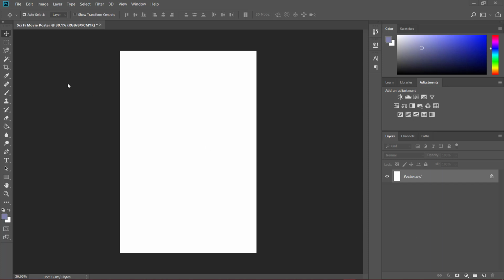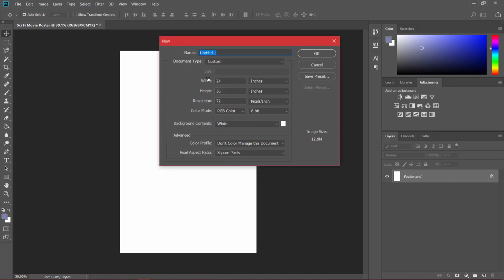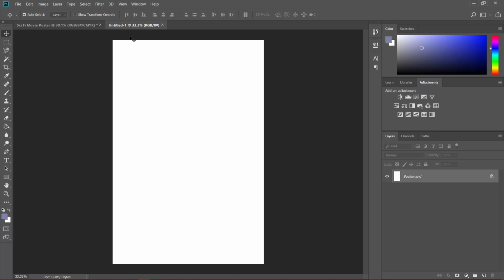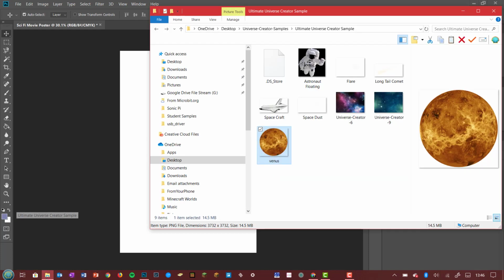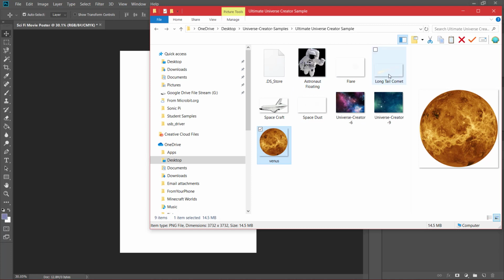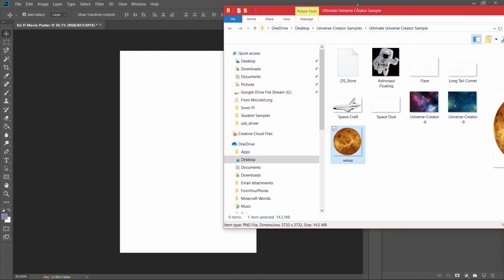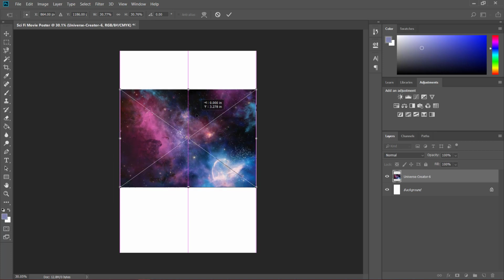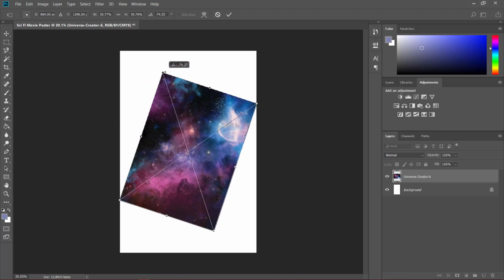Photoshop for the Primary School Photoshop For the Primary School: Free Transform Your Background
Photoshop For the Primary School: Free Transform Your Background